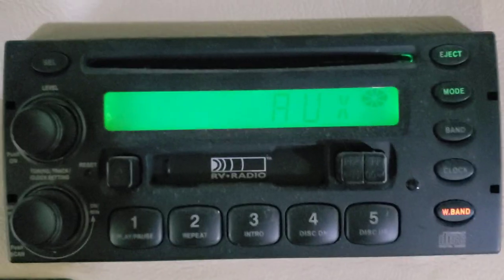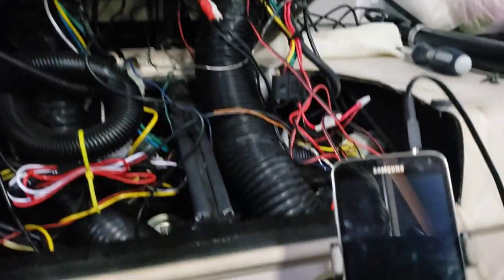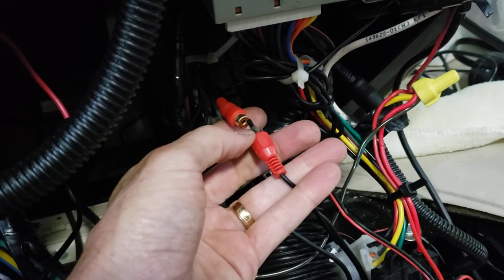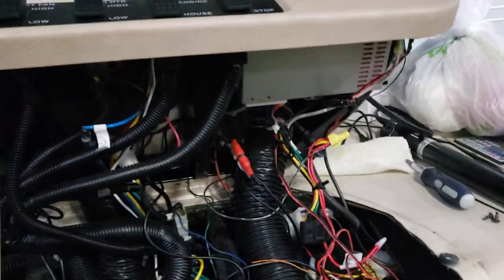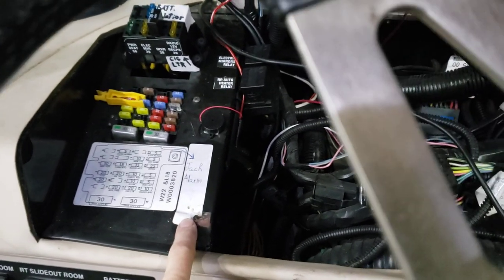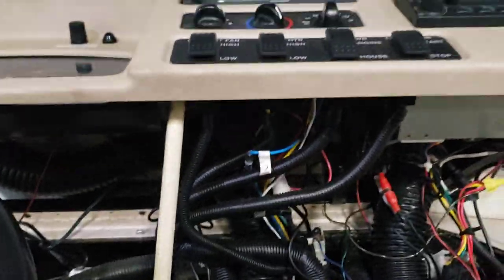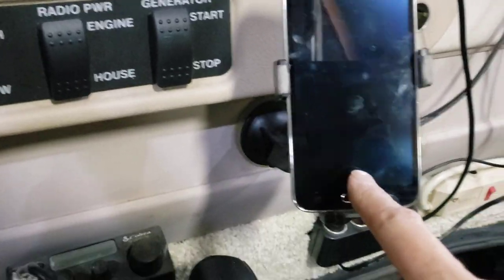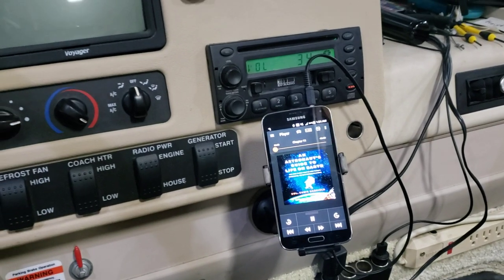How to Tap Your Phones Audio into the RV Radio Auxiliary input on your Workhorse Chassis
JSAUX RCA Cable, [6.6ft/2M, Dual Shielded Gold-Plated] 3.5mm Male to 2RCA Male Stereo Audio Adapter Coaxial Cable Nylon Braided AUX RCA Y Cord for Smartphones, MP3, Tablets, Speakers, HDTV [Grey] Buy